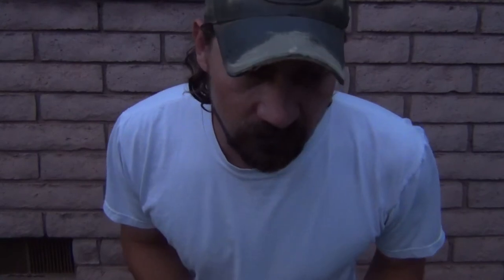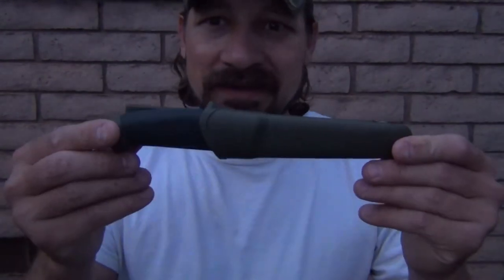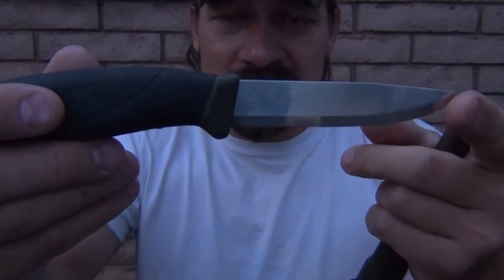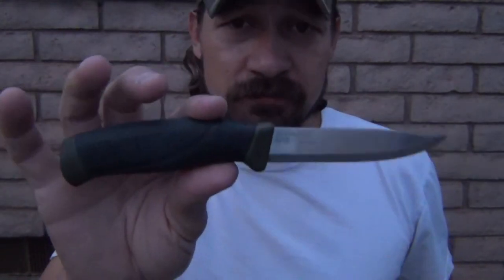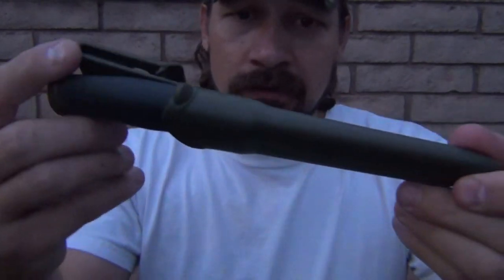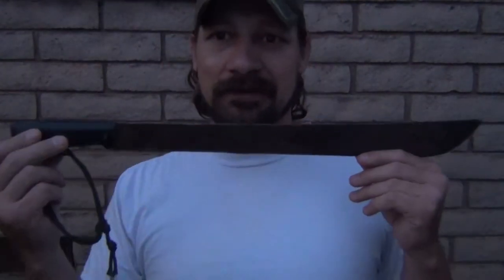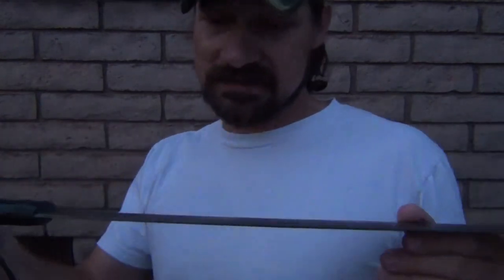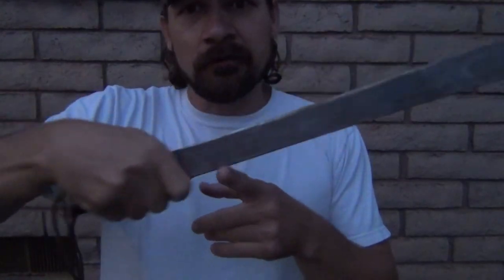jiujitsu2000 VR to Tactical - My 3 blades - HD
My apology for the bad lighting. This video is a VR to Tatical's give away contest. Go check out his channel! :-)